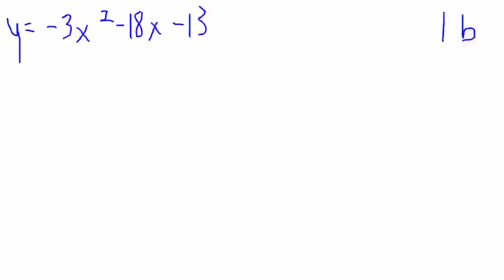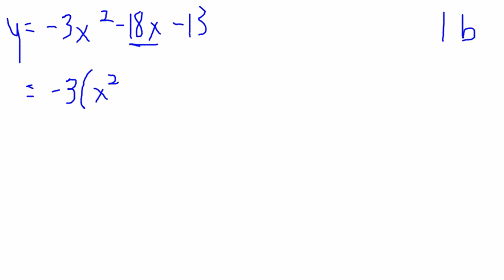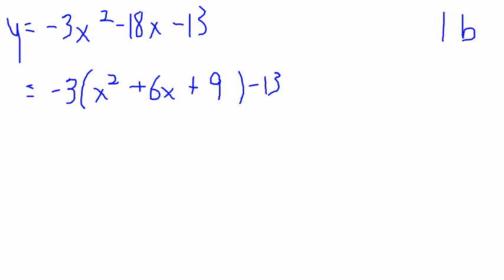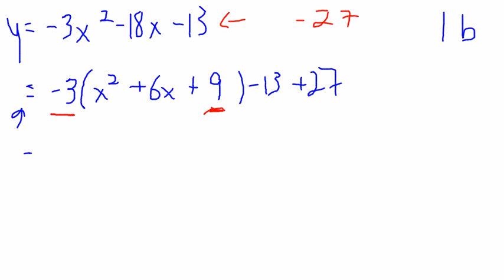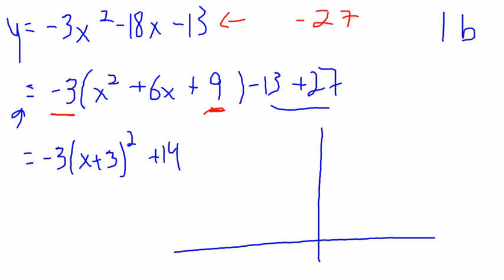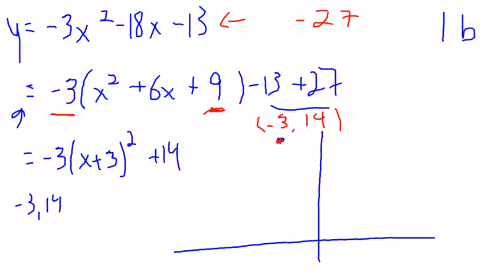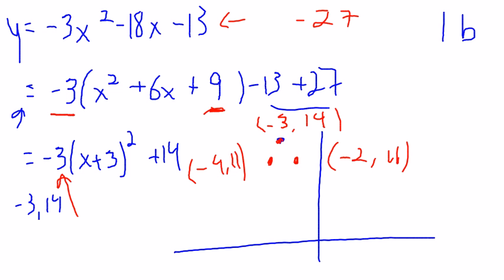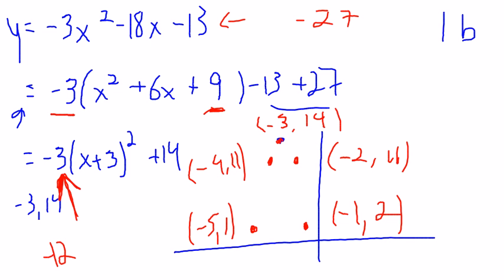Alg2 Hon Ch 4 Study Guide